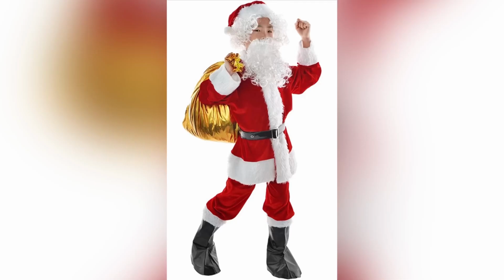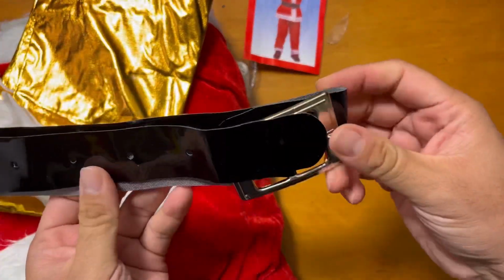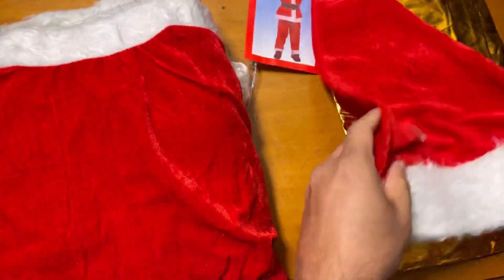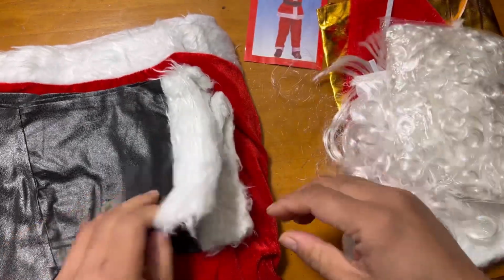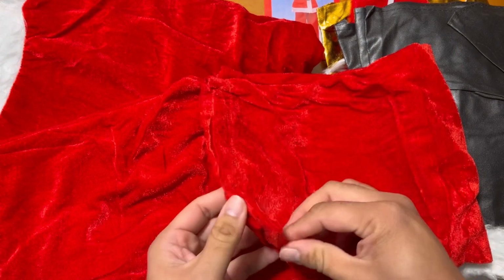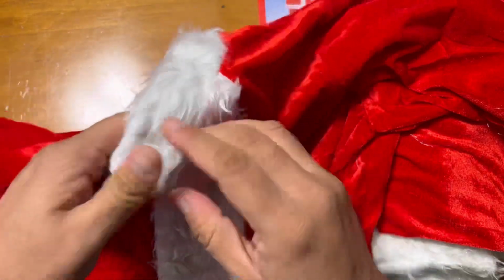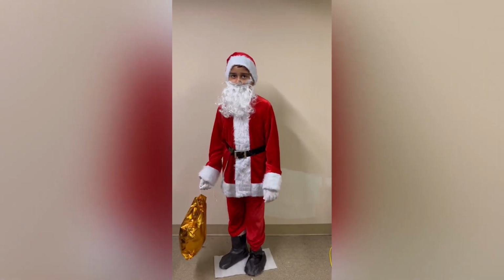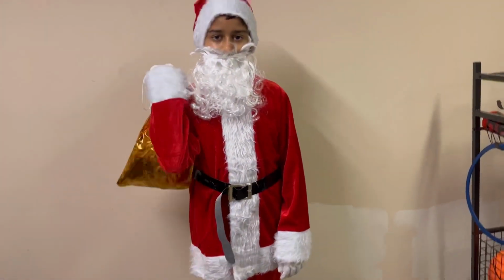Santa clause Christmas dress for kids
Child Santa Suit 9Pc Deluxe Plush Christmas Children’s Santa Claus Kids Halloween Costume Cosplay for 6+ years